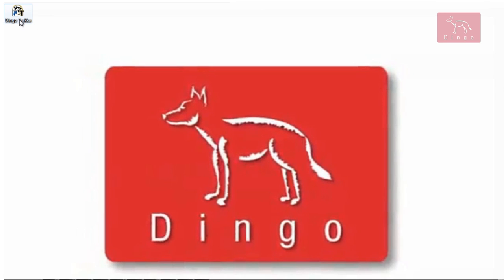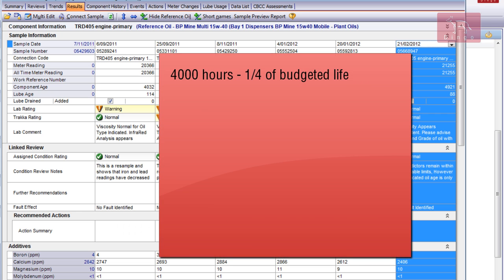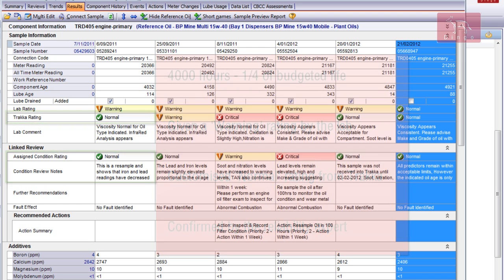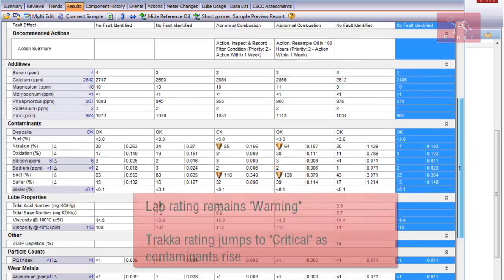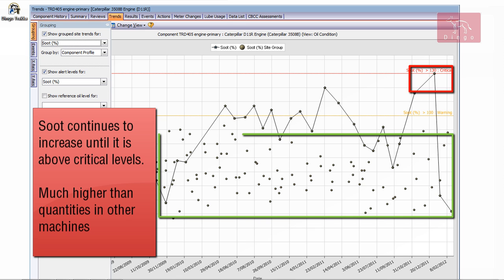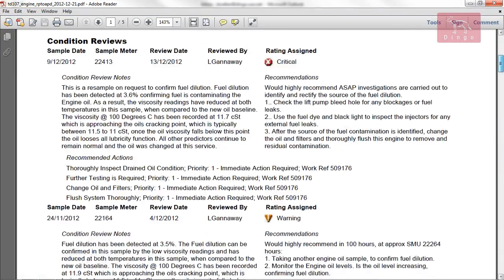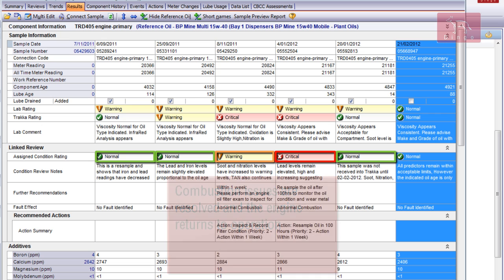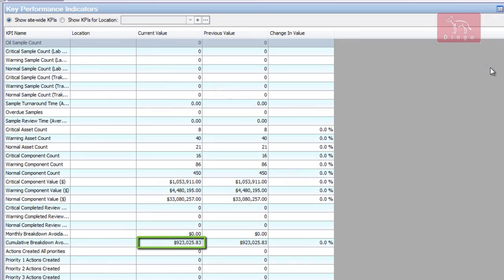Dingo Trakka Dozer Case Study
Demonstration of Trakka(r) software being used to evaluate a soot entry in a Dozer engine with problem rectification.  Valves and injectors were found to be misaligned.  Savings estimated at $150,000.